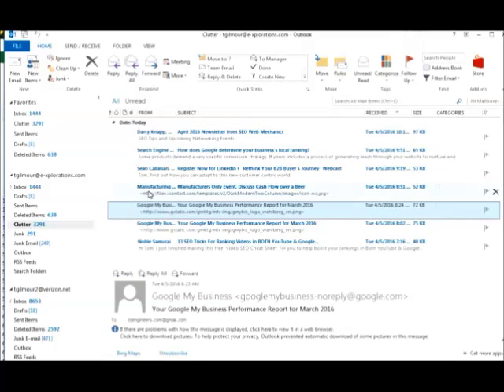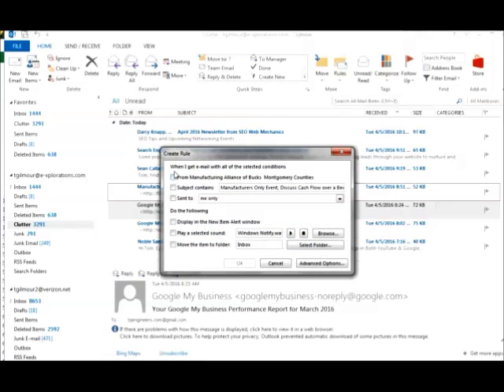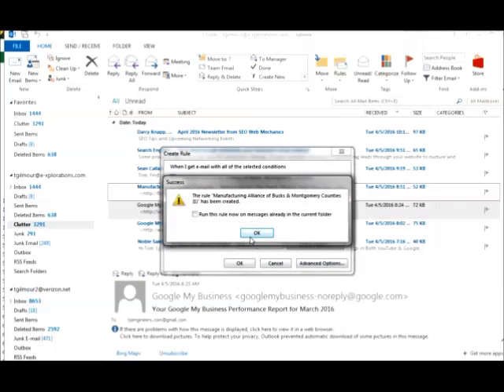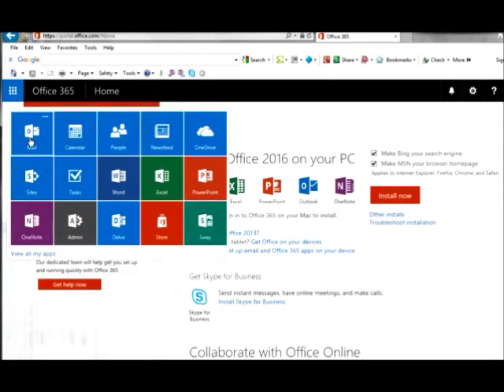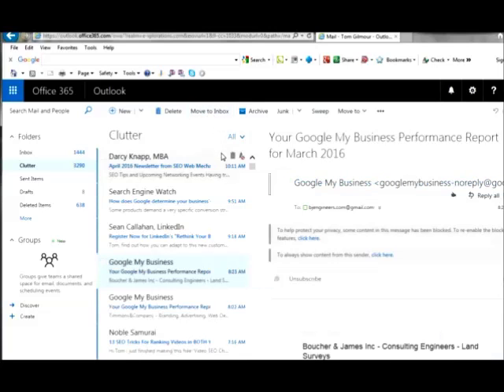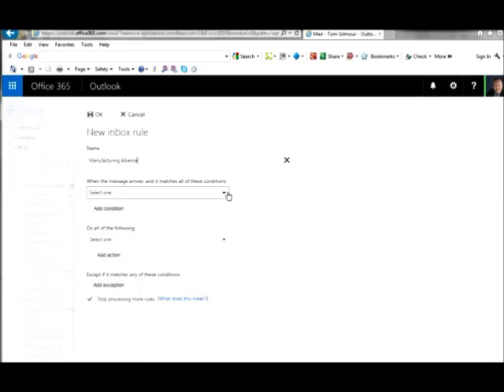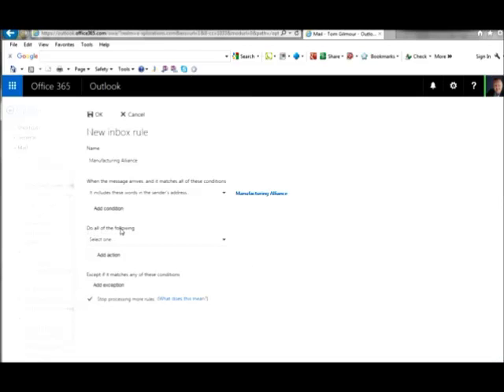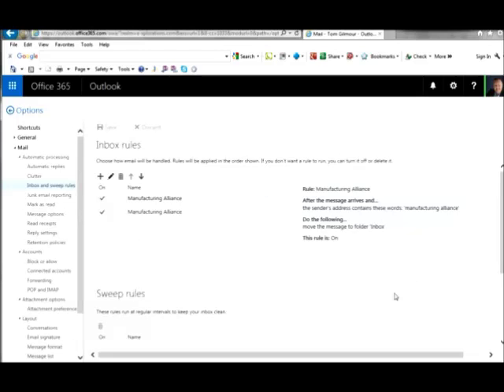Moving Emails from Clutter Folder to the Inbox - Microsoft 365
Help with Microsoft 365's Clutter Folder. Moving emails with rules in Outlook 2010, Outlook online. The Manufacturing Alliance Newsletter getting lost in clutter.